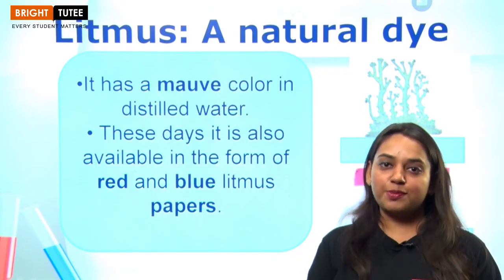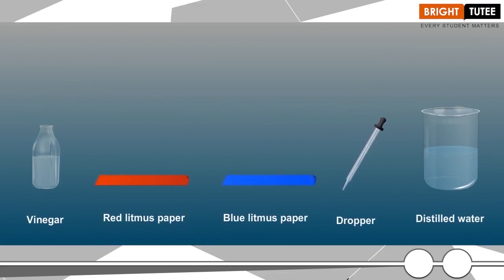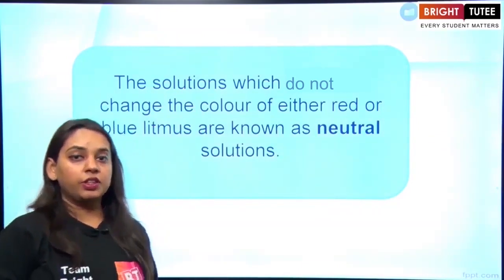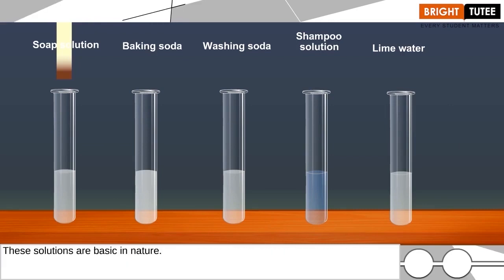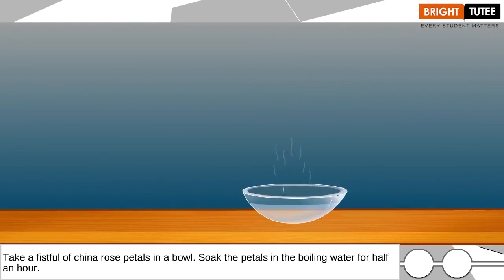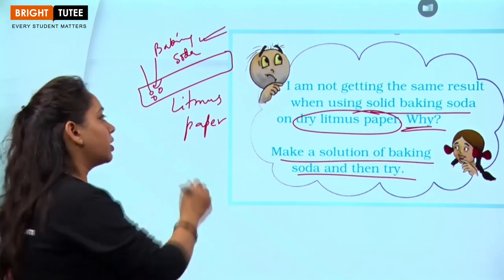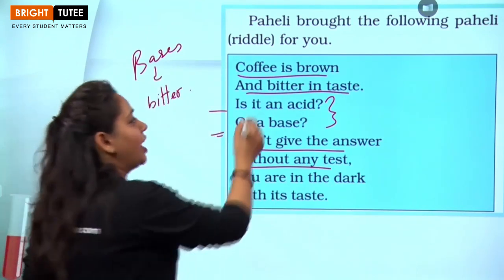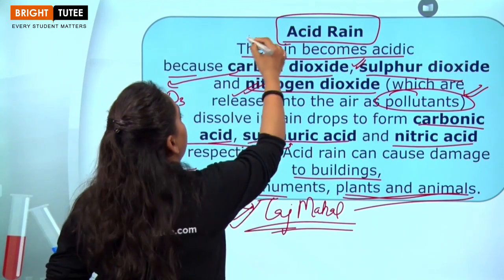02 1 Natural Indicators Around Us Part 1